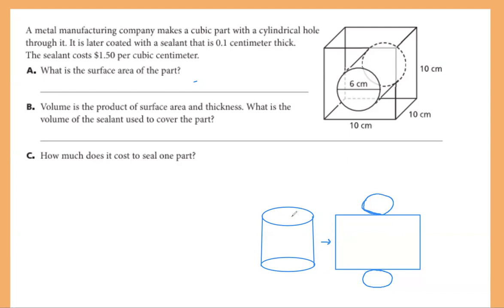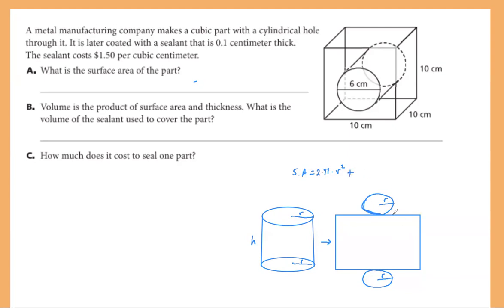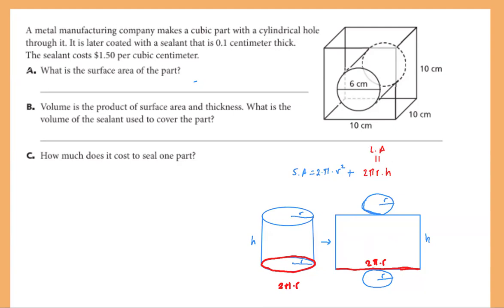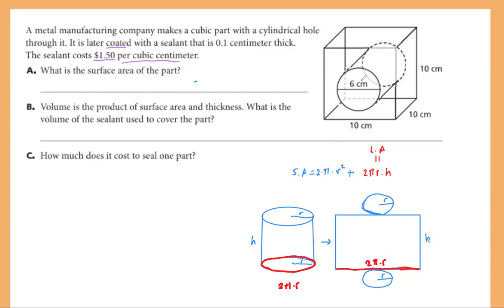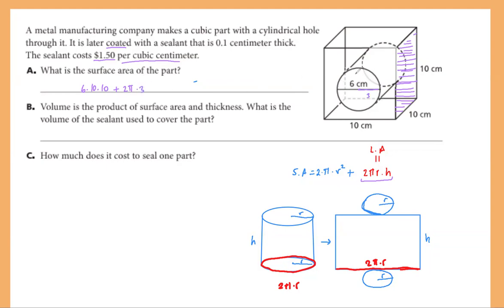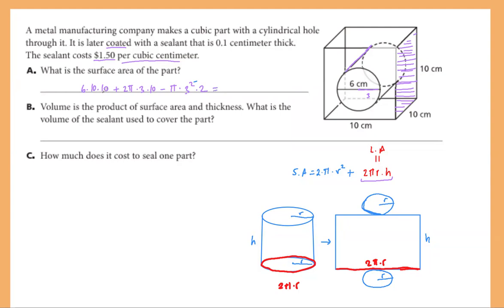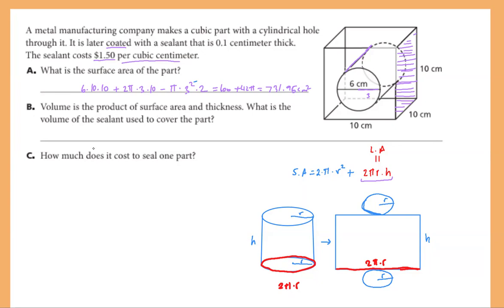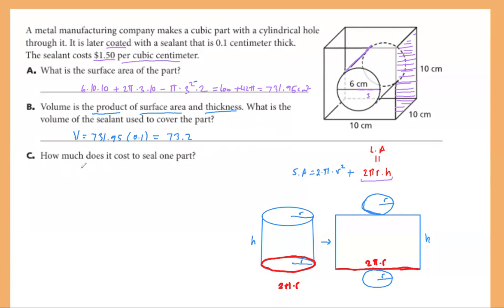Surface Areas of Prisms and Cylinders(An Application Problem)